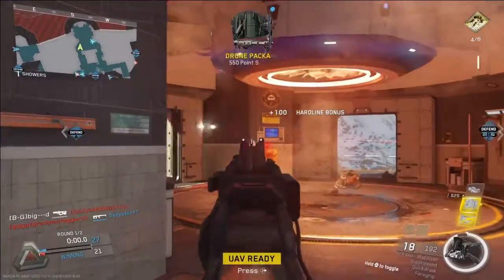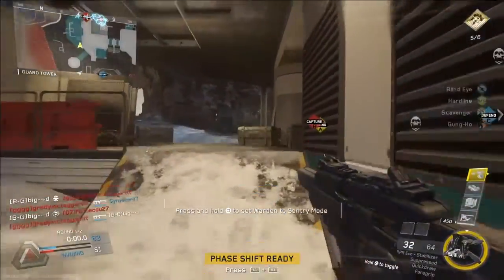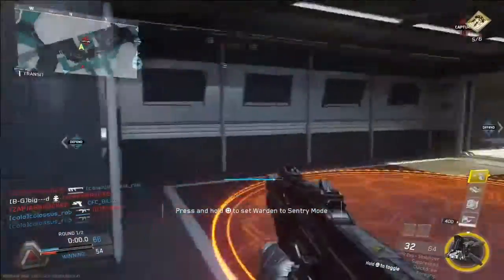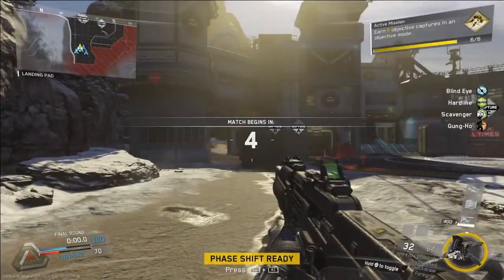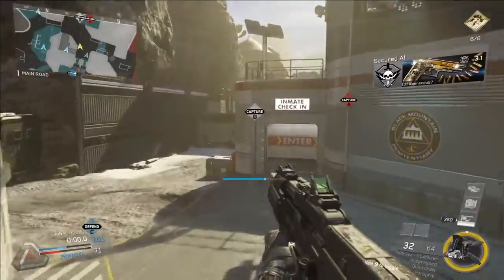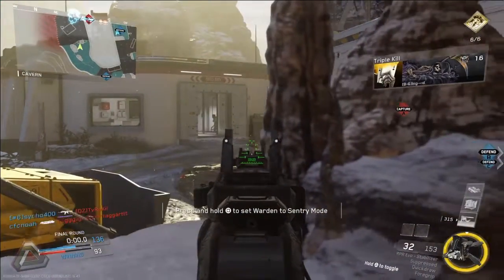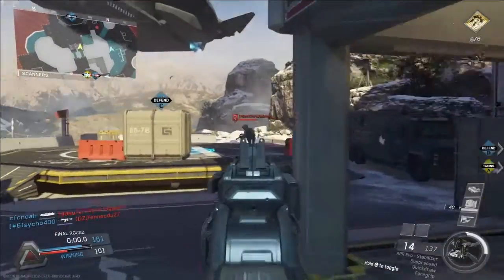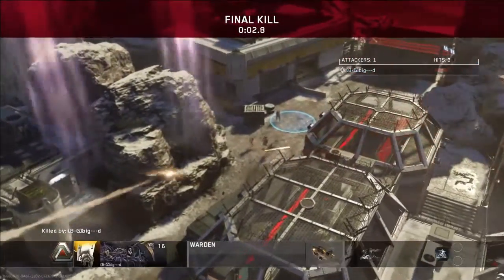Challenge Big D #3 - PART 2 | Can I do it THIS TIME!!😜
The Challenge Big D #3 - PART 2 is here can I do it, so we can move on to the next core game mode which is search & destroy. Well you will have to stick around to see how i do. KEEP BEASTING GUYS and i'll see you soon on another video.

Track Info: Title: Great Days Artist: Joakim Karud Genre: Hip Hop & Rap Mood: Bright Download